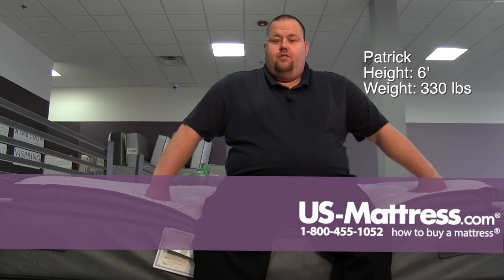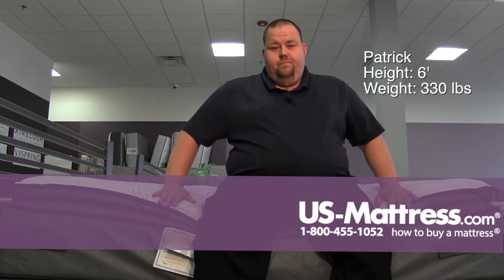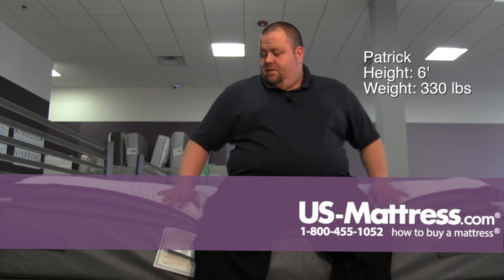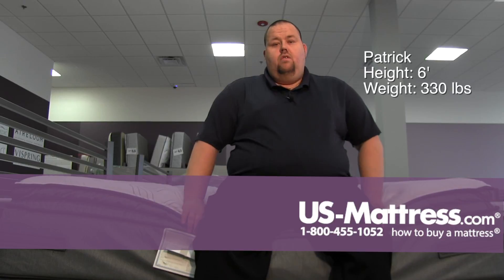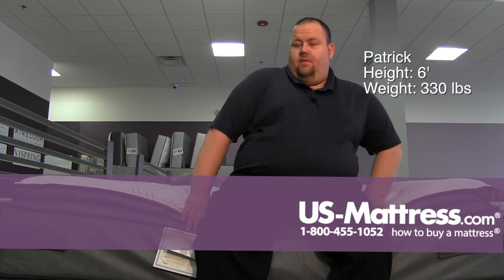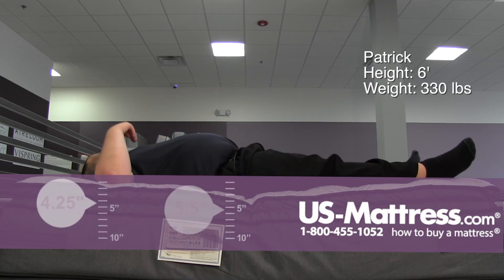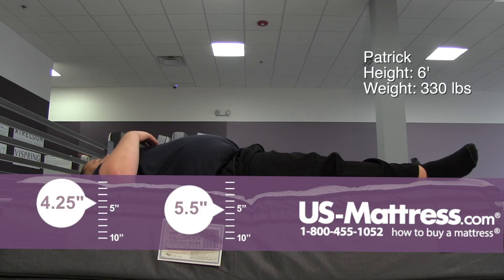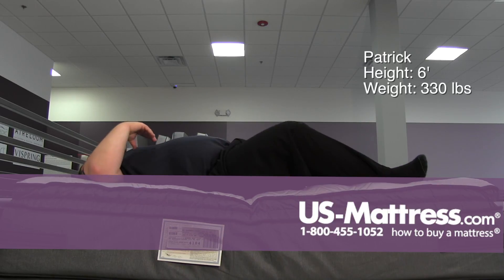Sealy Posturepedic Plus Barrett Court III Plush Euro Pillow Top Mattress Comfort Depth with Patrick